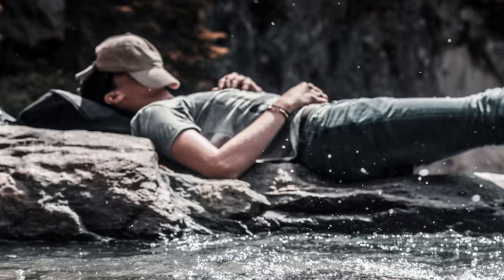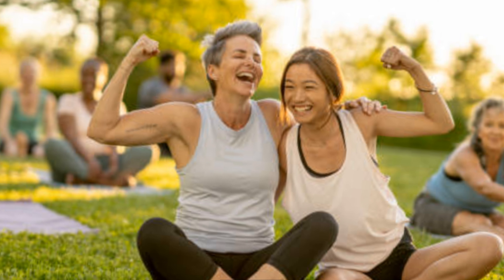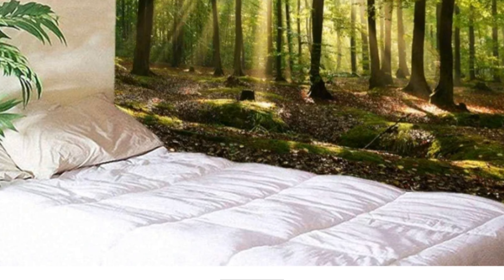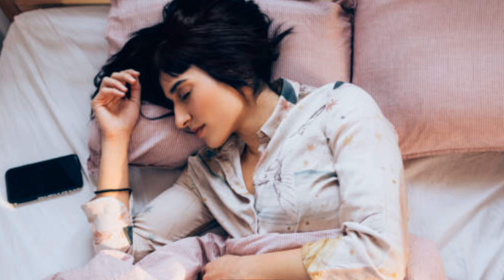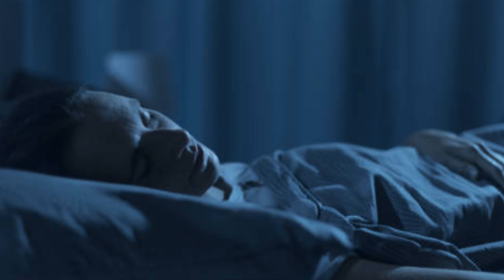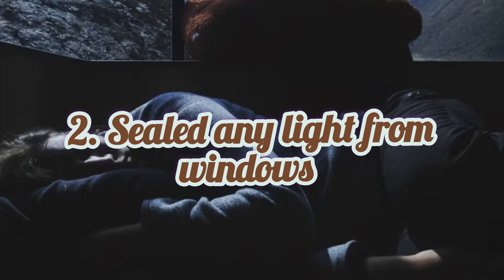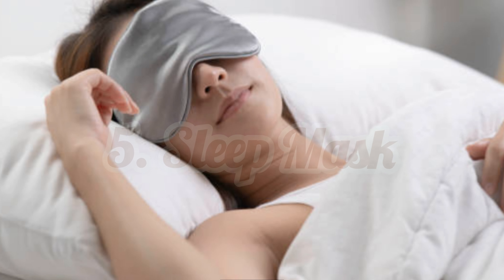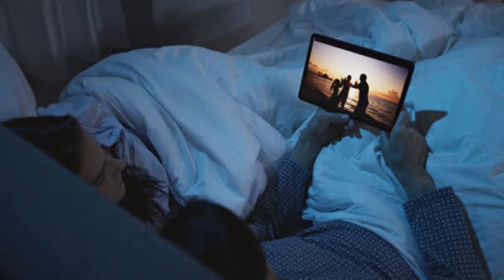Health Benefits of Sleeping in the Dark Room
Sleeping in the dark room gives us comfort and deep relaxation in our body and mind